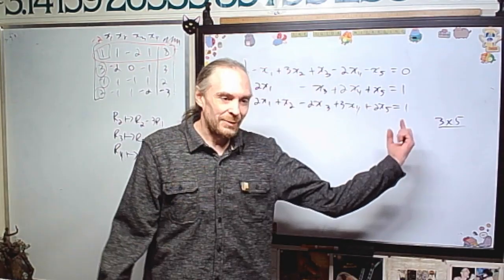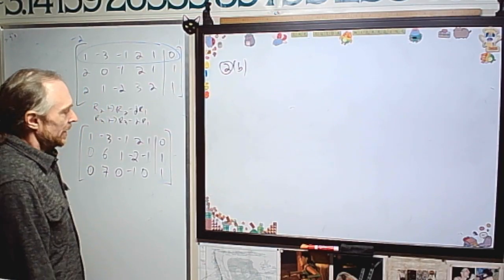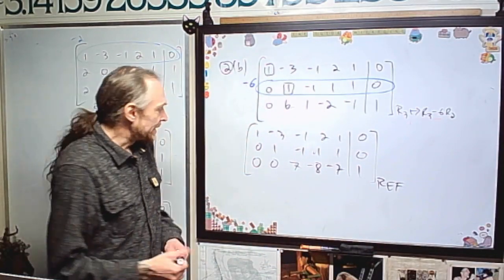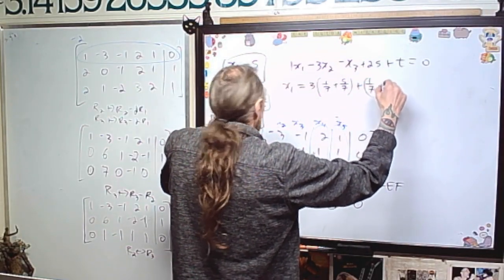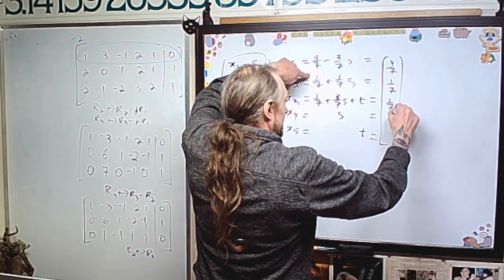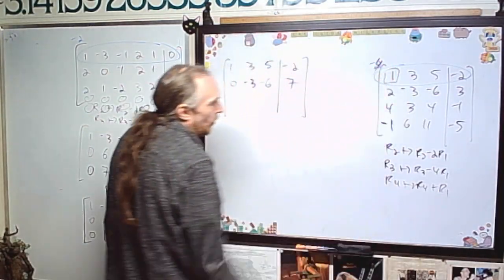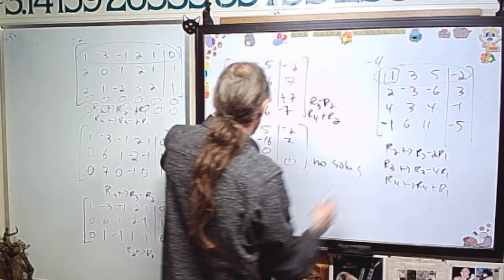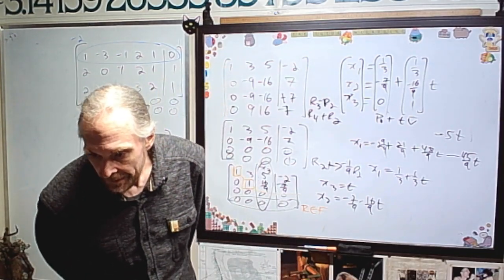Linear Algebra 1 - Assignment 1 Solutions - part 2